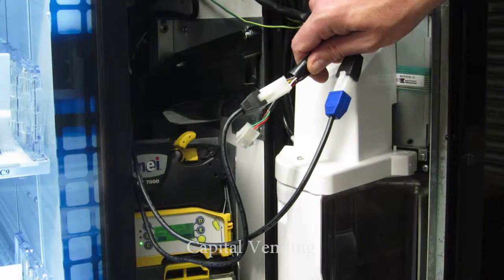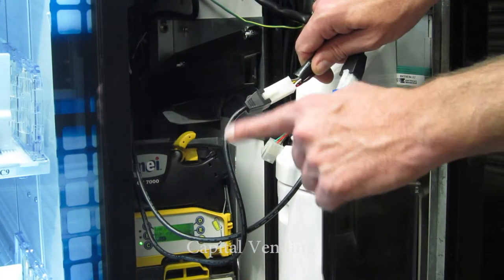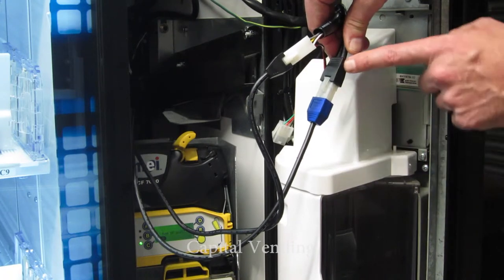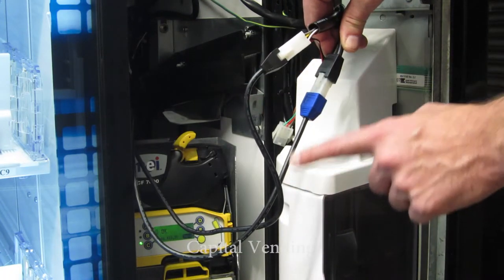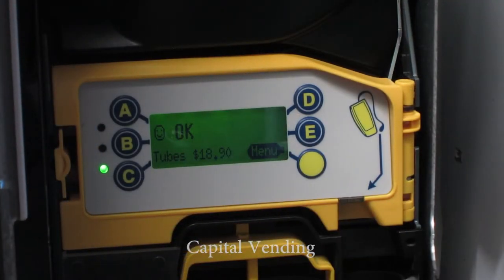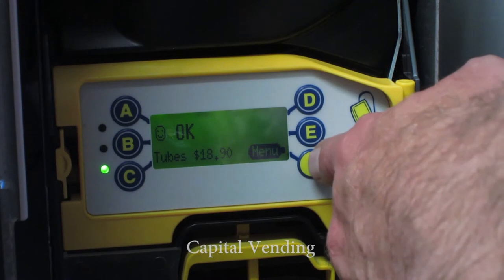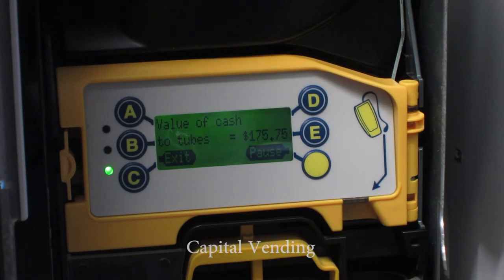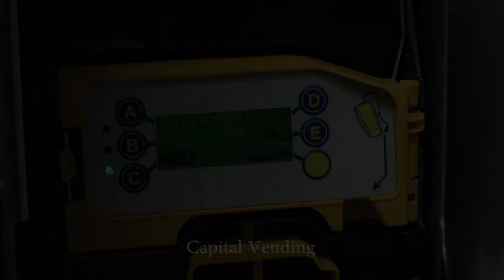MEI CF7512 MDB changer with Dollar Bill Validator Audit for vending machines